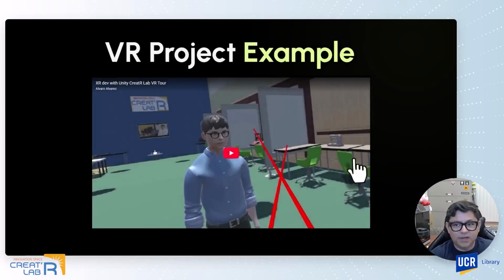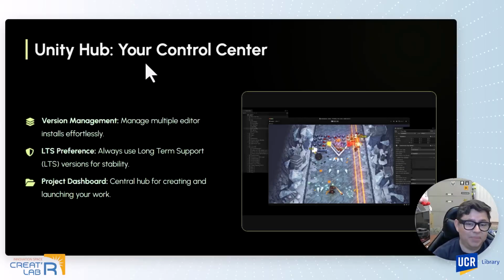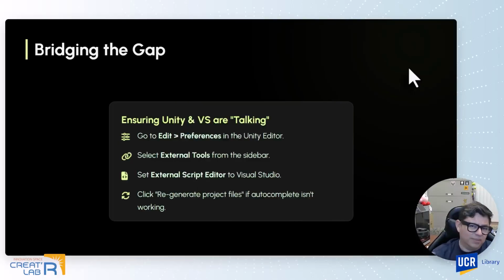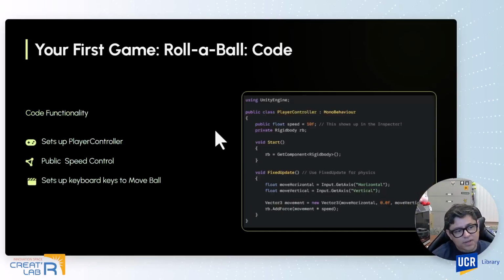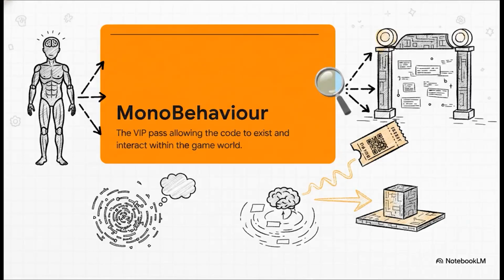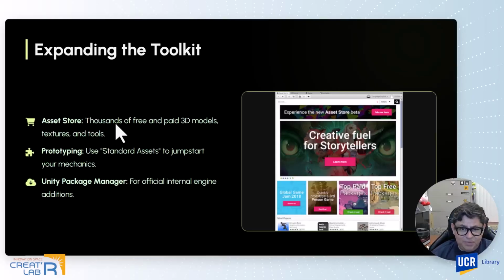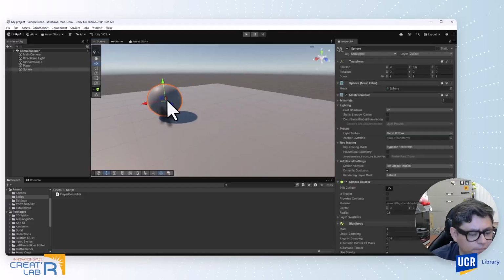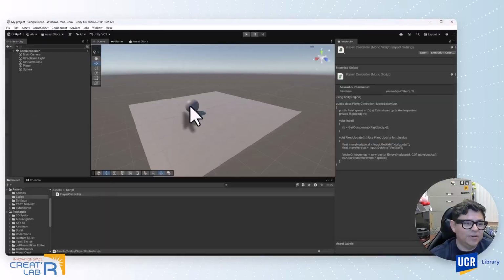Unity Basics for Game Design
Ever wondered how your favorite games come to life? Join us for an immersive, hands-on workshop where we dive into Unity, the world’s most popular game engine. Whether you want to create a classic 2D platformer or a sprawling 3D world, this session will give you the blueprint to build from scratch.

What You’ll Discover: The Unity Interface: Navigate the "Scene" and "Inspector" like a pro.

2D vs. 3D Workflows: Understand the core differences in physics, sprites, and spatial depth.

Making it Move: Learn the basics of C# scripting and "Components" to bring life to your characters.

Environmental Design: Build a playable level using primitive shapes and 2D assets.

By the end of this workshop, you’ll begin your journey into video game developing. No previous coding experience is necessary—just a laptop and a spark of curiosity!